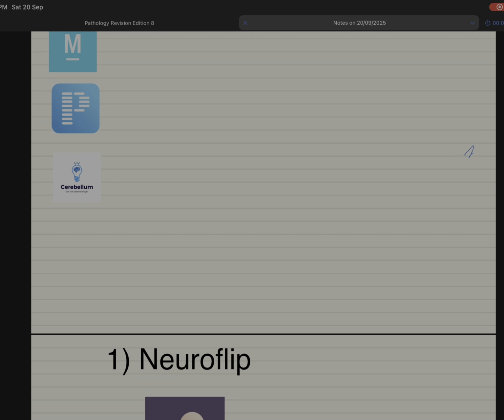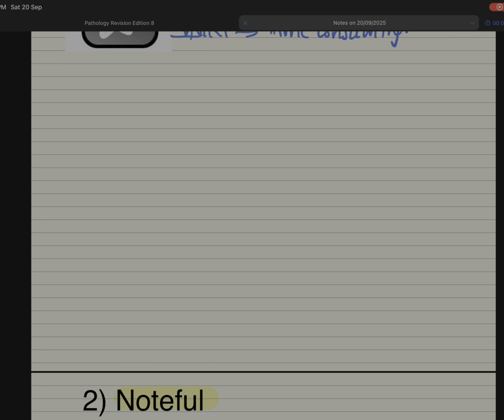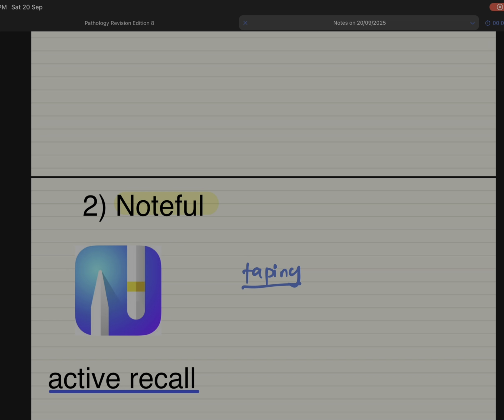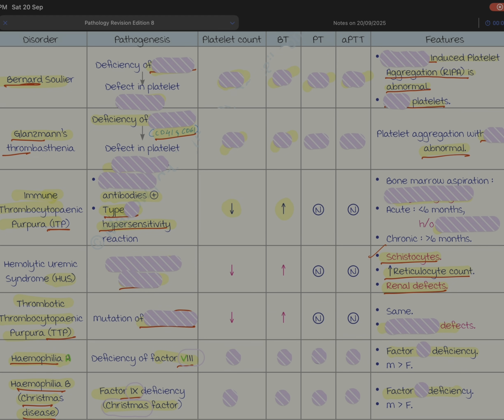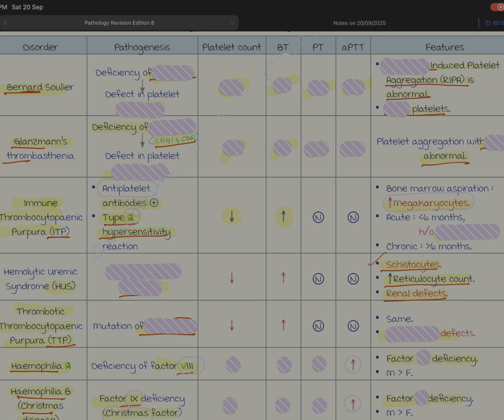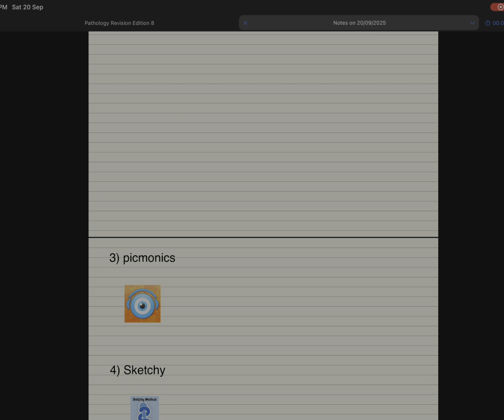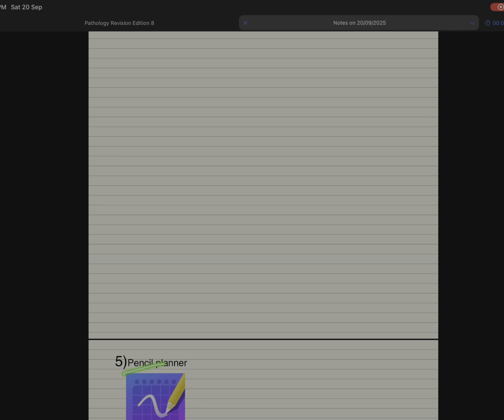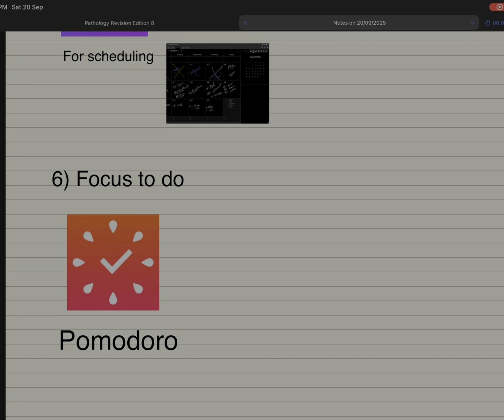Apps of neet pg and inicet preparation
📚 Preparing for NEET PG & INICET can be overwhelming, but the right apps can make all the difference!
In this video, I’m sharing the top study apps I personally use to stay productive, organized, and retain concepts effectively.

✨ Apps I use for NEET PG & INICET prep:
 • 🧠 Neuroflip – for active recall & spaced repetition
 • 📝 Noteful – for digital note-taking ,annotations & active recall
 • 🎨 Picmonics & sketchy – for visual memory & mnemonics
 • ⏳ Focus To-Do – Pomodoro timer & task manager
 • 📅 Pencil Planner – for scheduling & planning

These tools have helped me streamline my preparation and stay consistent—hope they help you too!

This video is based on my personal study experience. What works for me may vary for others. Please choose tools that best suit your study style.